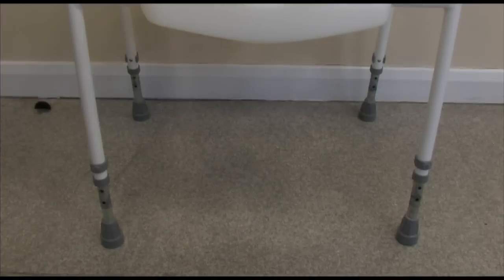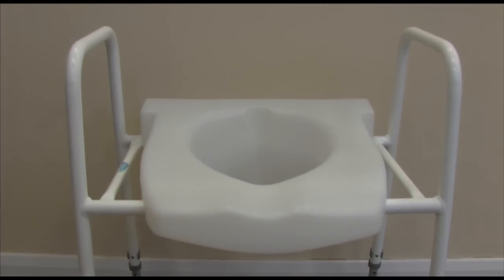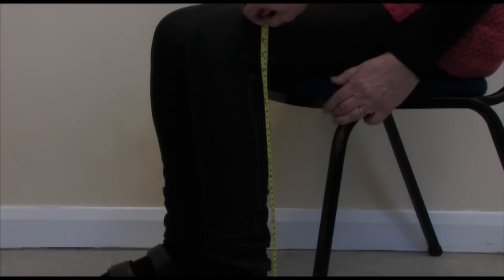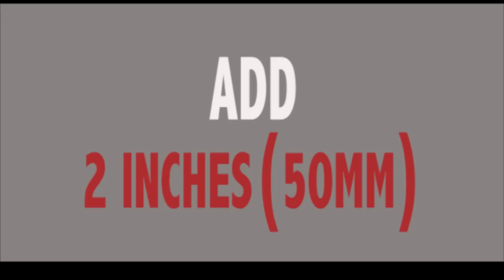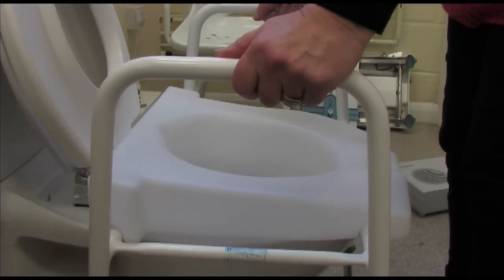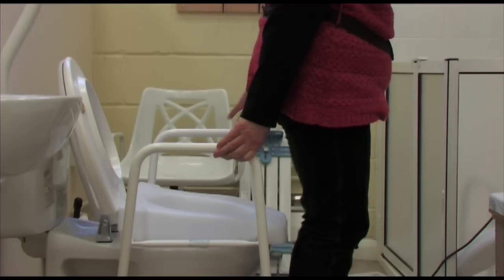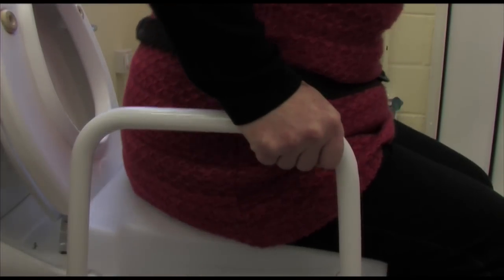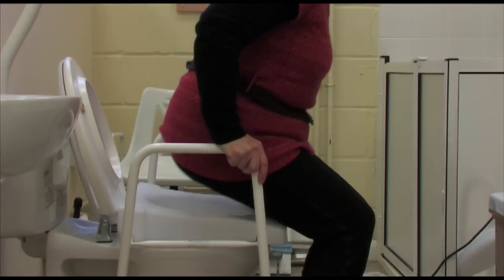How to Use a Toilet Seat and Frame (HD)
A short video tutorial on how to use a combined toilet seat and frame safely.